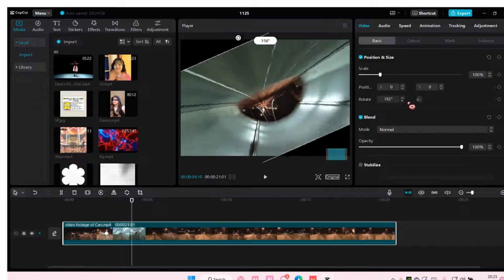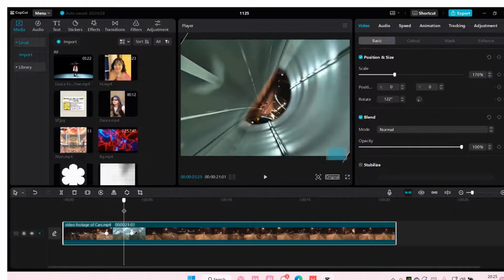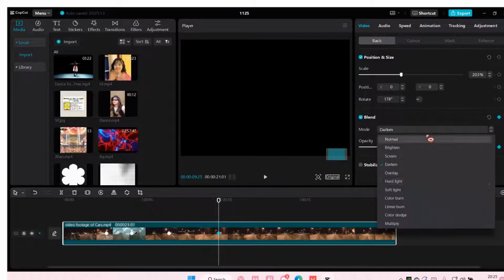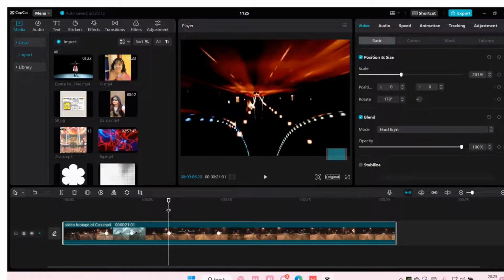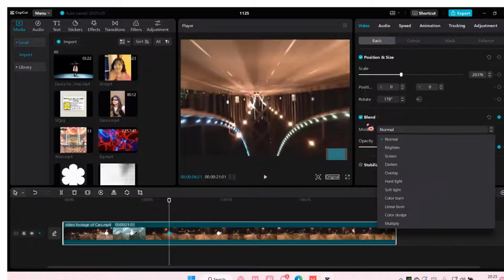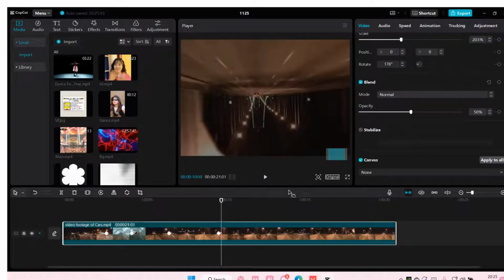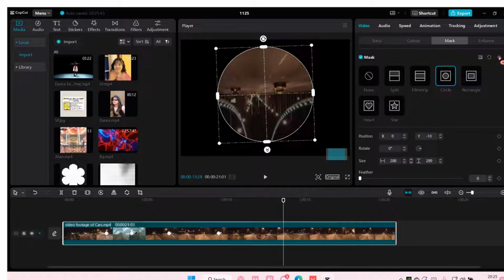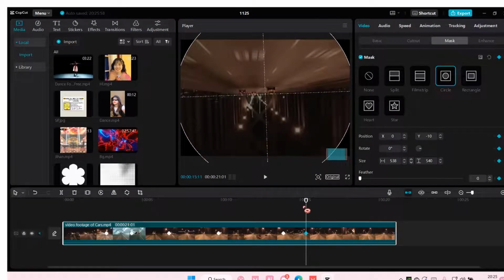Tutorial: Adding Keyframes On CapCut PC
Learn how you can add keyframes on CapCut PC by watching this video.